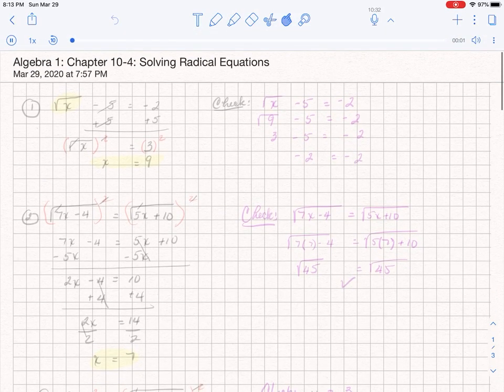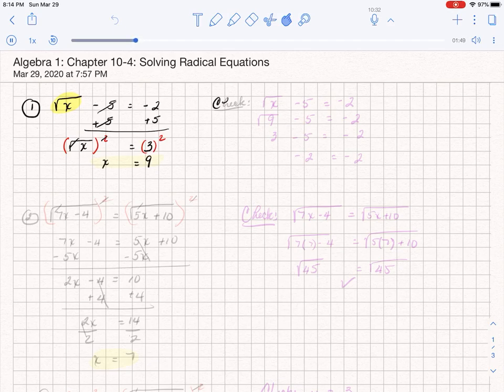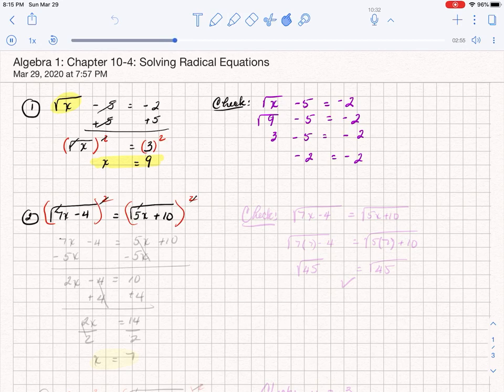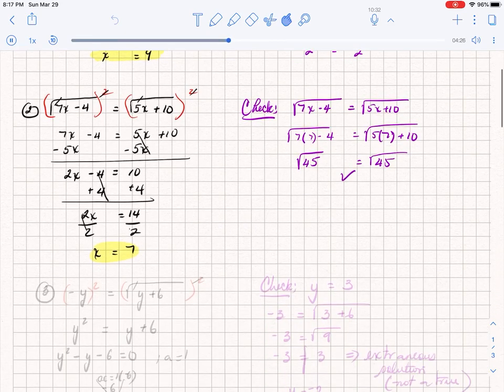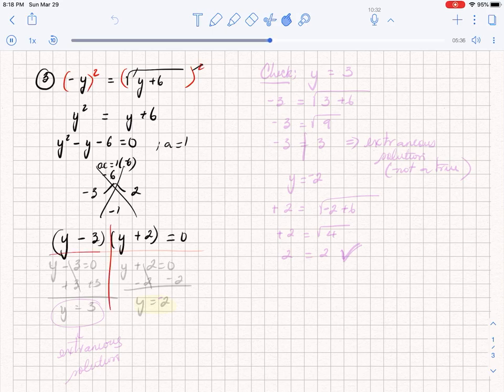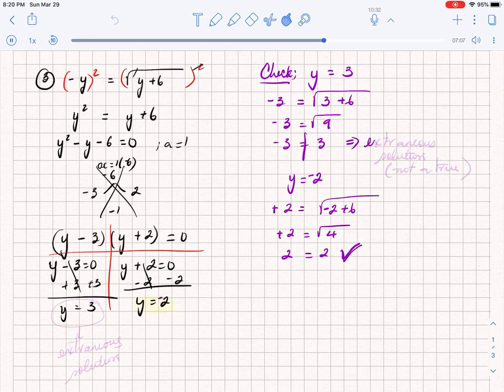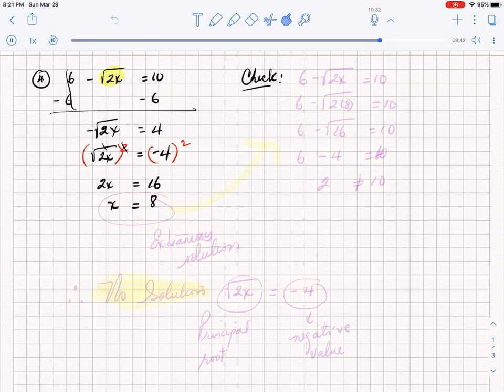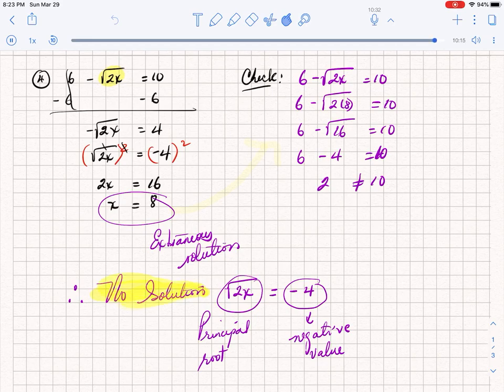Algebra I: Chapter 10-4 Solving Radical Equations